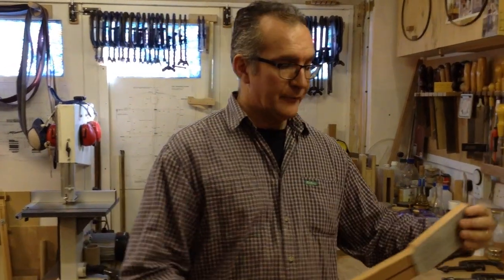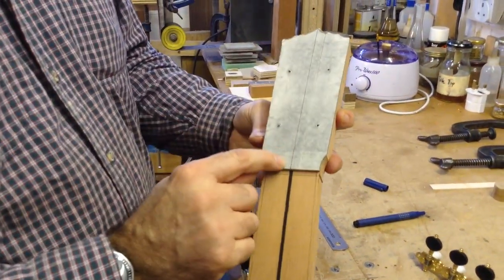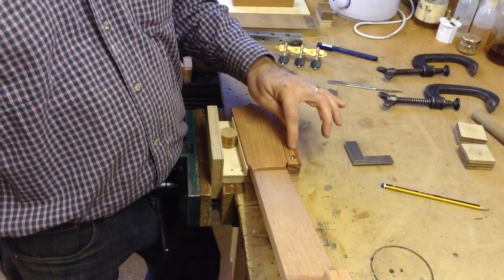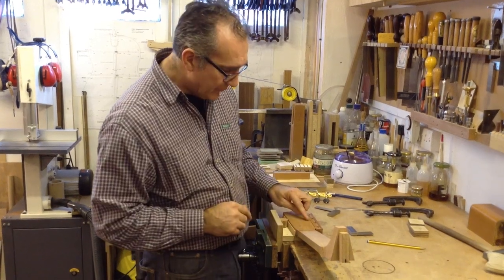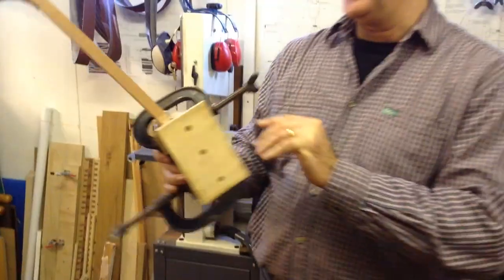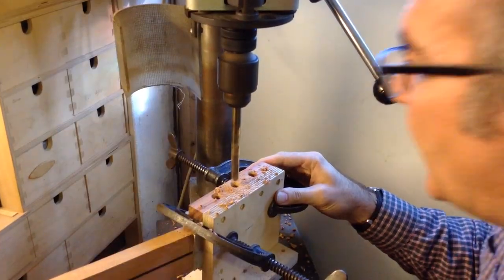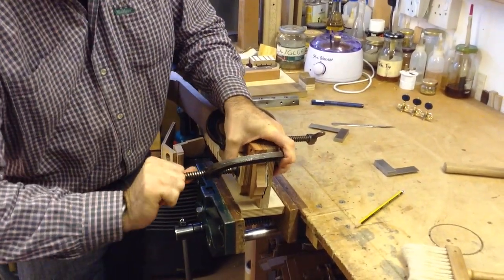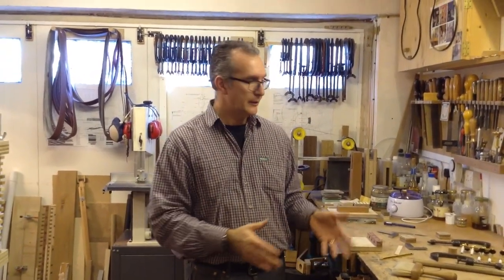How to fit the tuners on a Spanish guitar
In this video I explain how I fit the tuners on the head of a classical or flamenco guitar. It is a simple process, but there are a few thing to bare in mind. Hopefully you find it helpful.